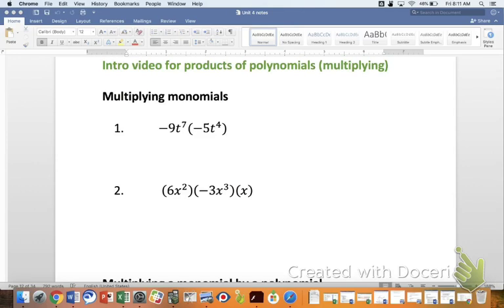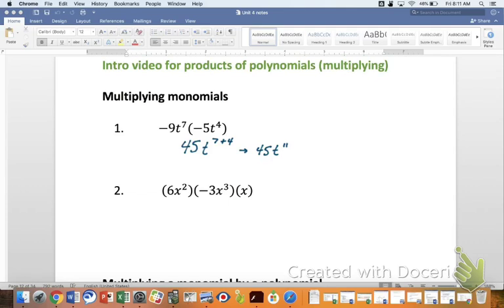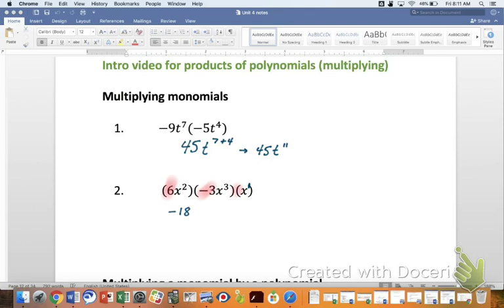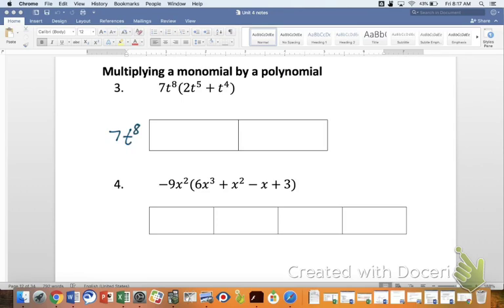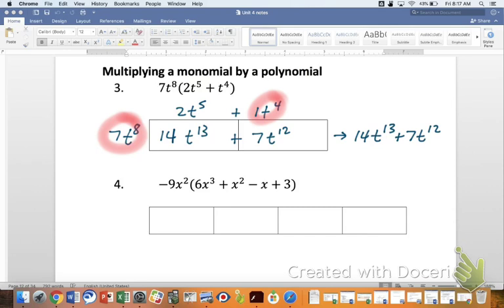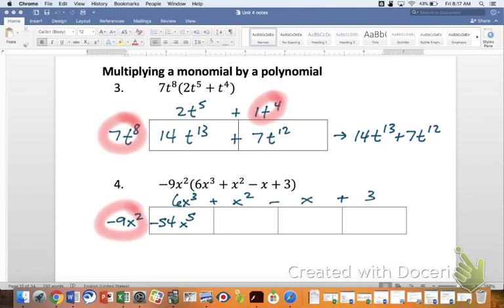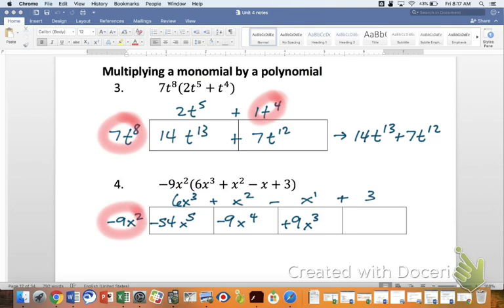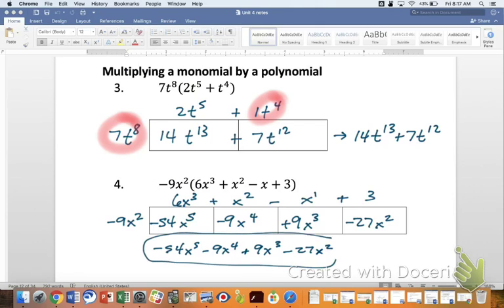alg 1 multiplying polynomials intro